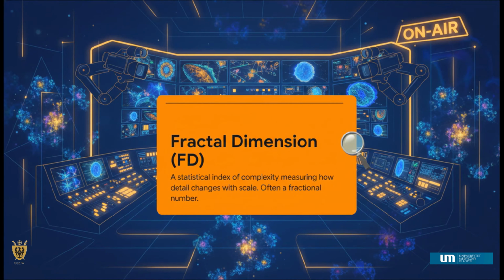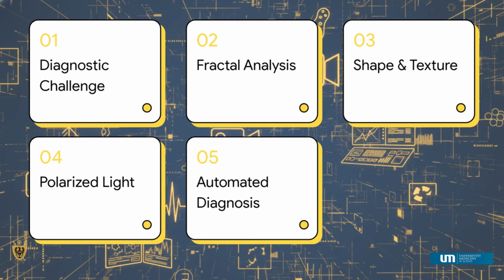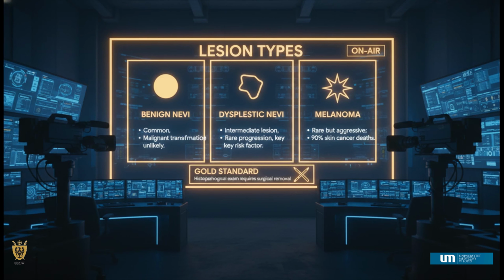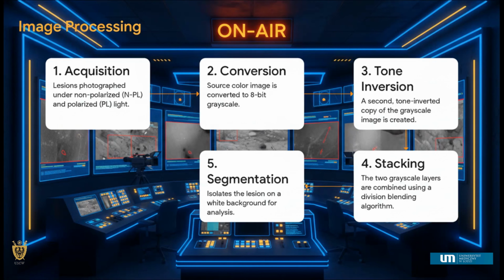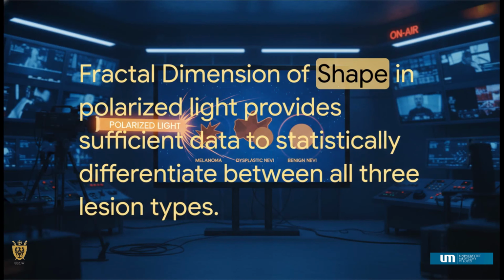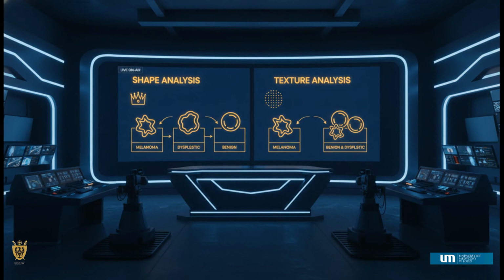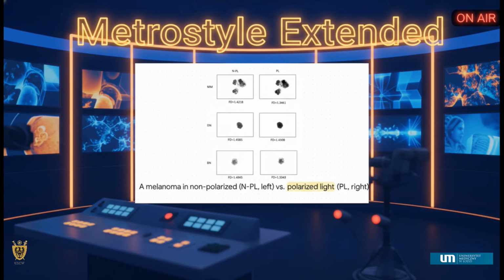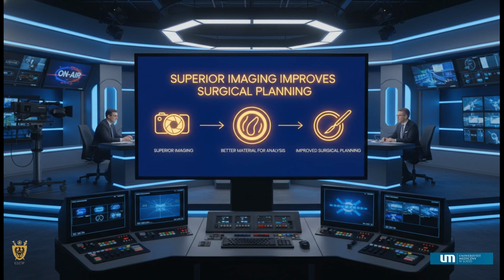Pigmented nevus - when is it dangerous?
Pigmented moles often appear on the facial skin. Their number increases with age. They are less common on the oral mucosa. Methods are being developed for their objective assessment. These tools protect against neoplasms originating from such moles.